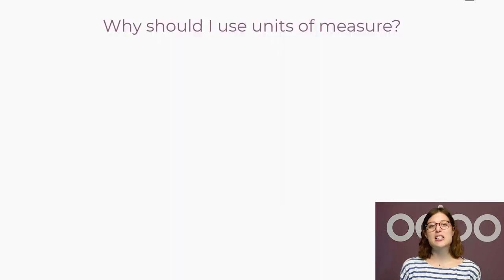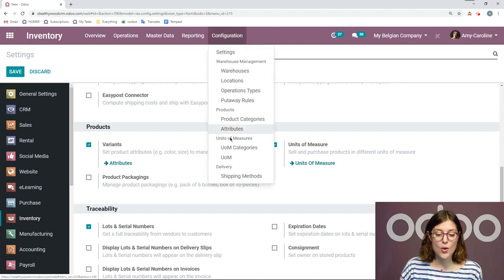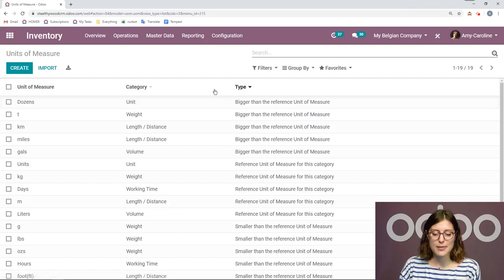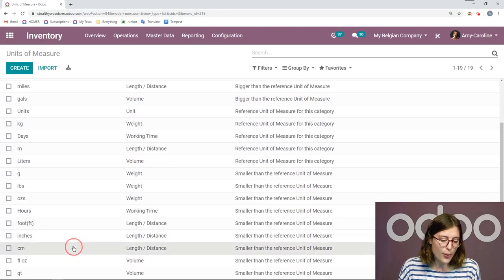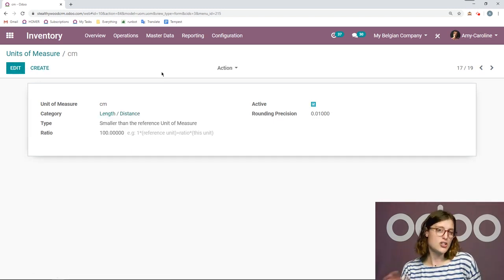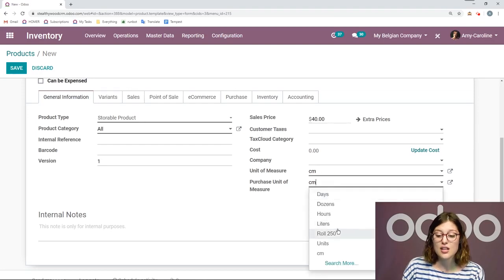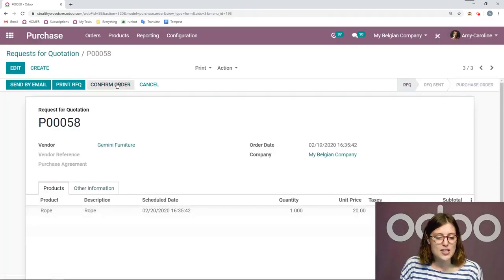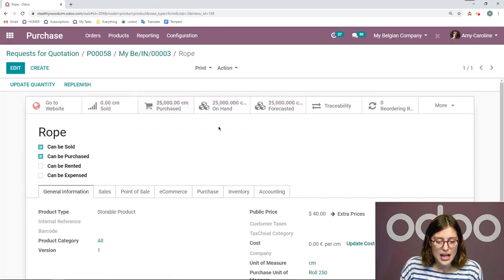Odoo Skladište | Mjerne jedinice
Pravilno skladištenje robe iznimno je važno, pogotovo ako često naručujete nabavu materijala za proizvodnju ili prodaju. Ako vaši dobavljači prodaju robu u metrima, a vi robu spremate u centimetrima, pretvorba kada zatrebate određenu količinu proizvoda za proizvodnju, na primjer, može biti komplicirana i uzimati vam i vrijeme i novac. Odoo-ova značajka za mjerne jedinice znatno olakšava taj proces i proizvod i njegove mjerne jedinice možete postaviti i prije njegove nabave. A kako, možete pogledati u ovom videu.

Odoo Community i Enterprise aplikacije dostupne su na našoj službenoj web stranici
O mogućnostima Odoo poslovnog softvera možete pročitati i u našoj blog sekciji na našoj službenoj web stranici